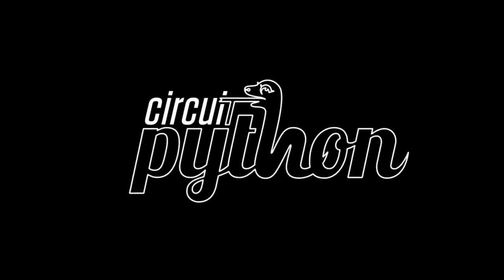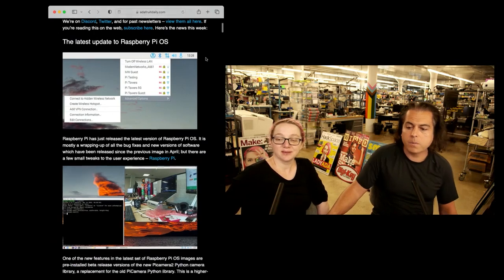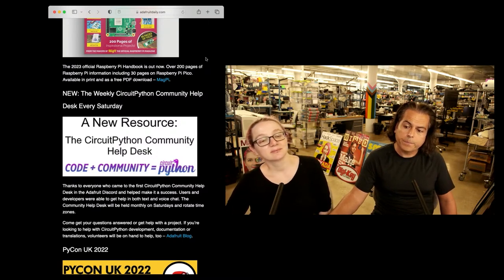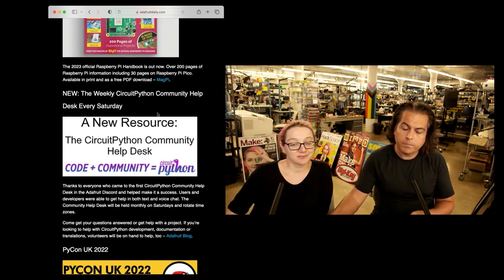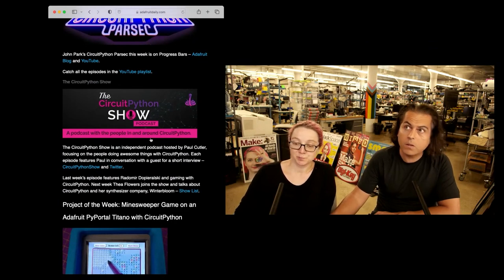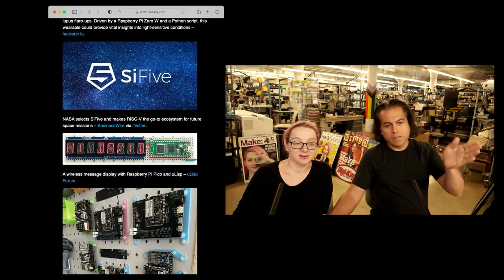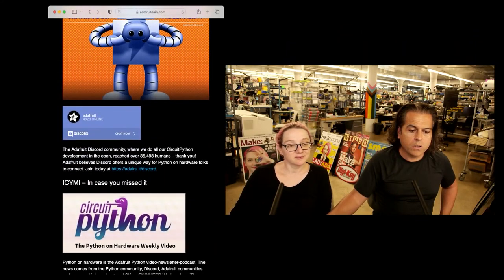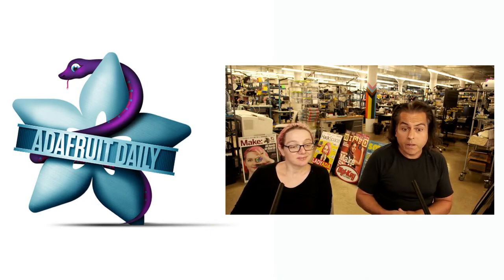Python on Hardware weekly video 197